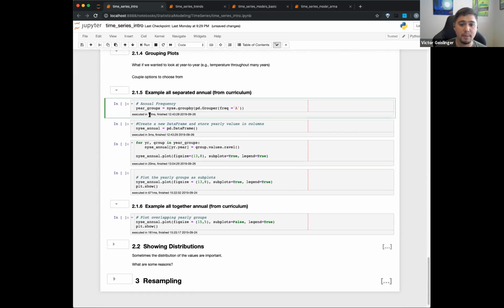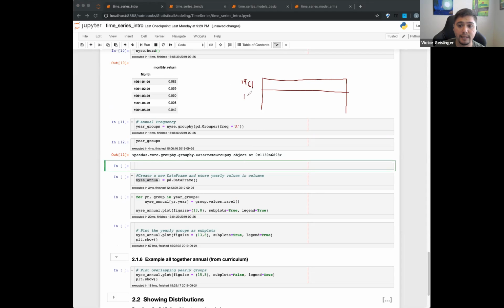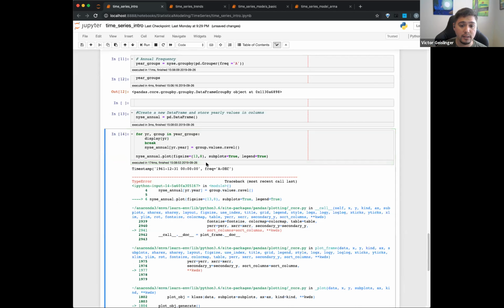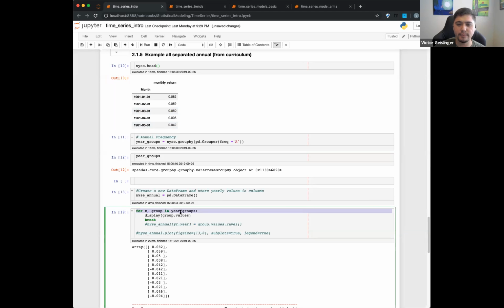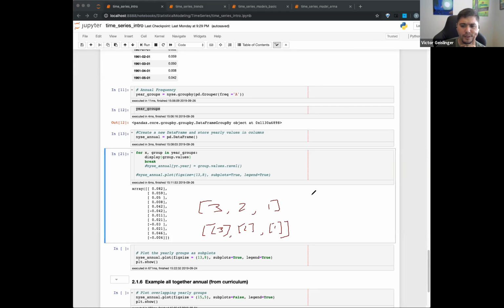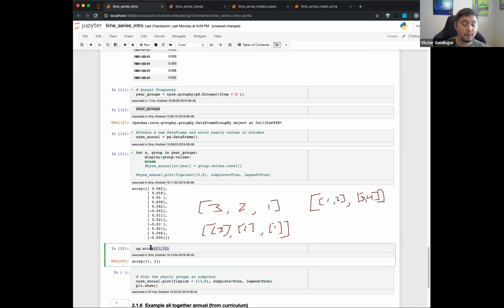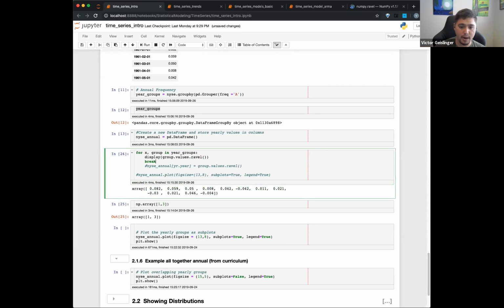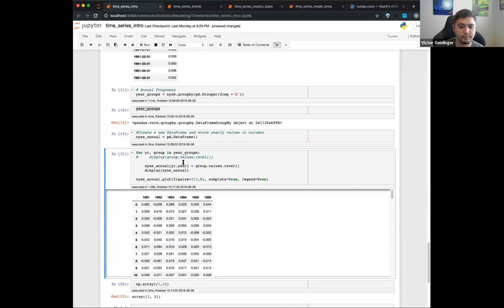Reviewing ravel() for Time Series - M4S31[2019-09-26]